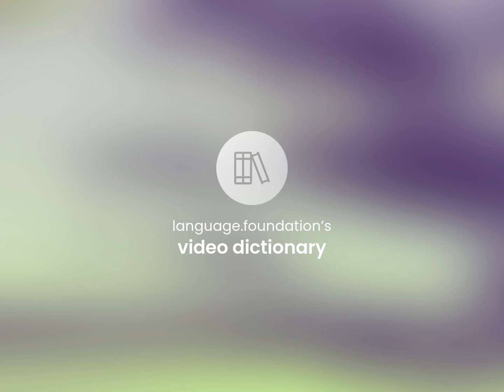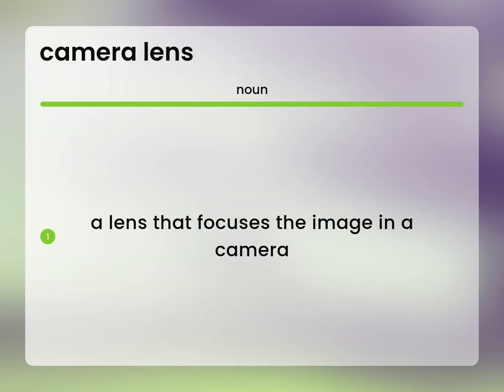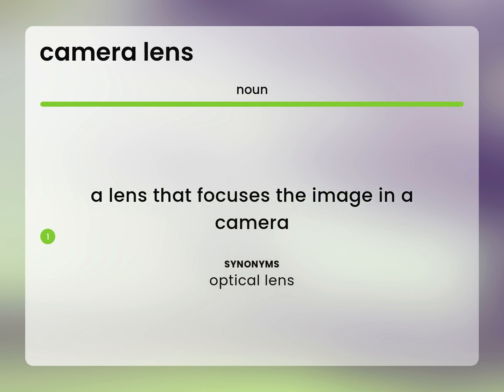Camera lens | definition of CAMERA LENS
CAMERA LENS definition

Susan Miller (2023, March 5.) Camera lens in the dictionary